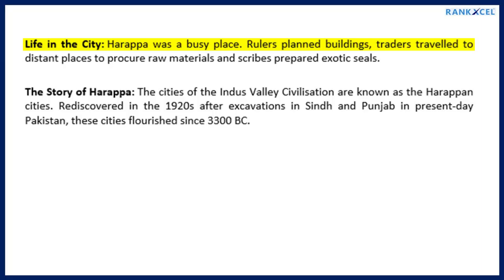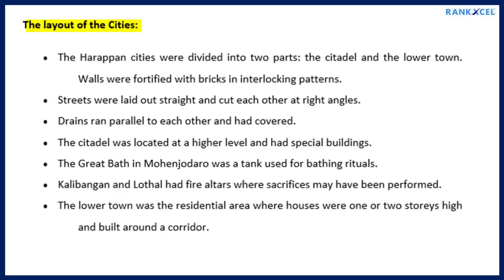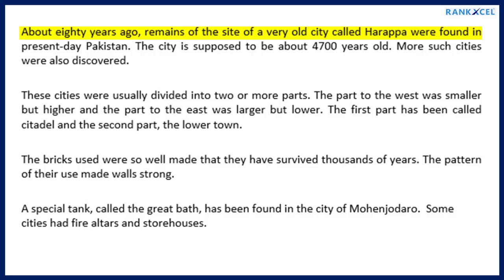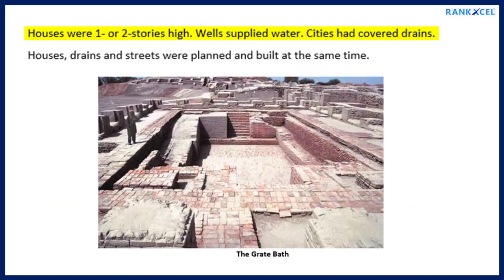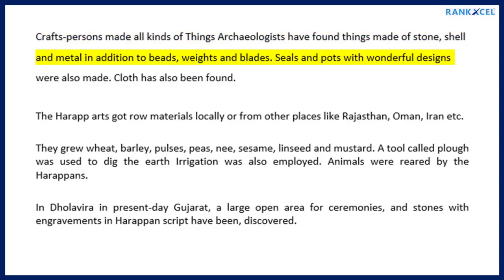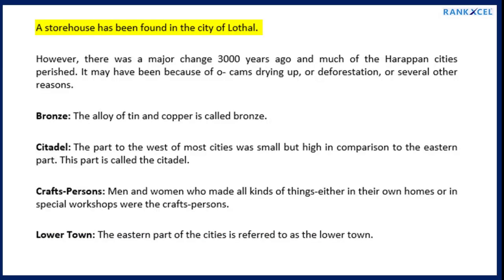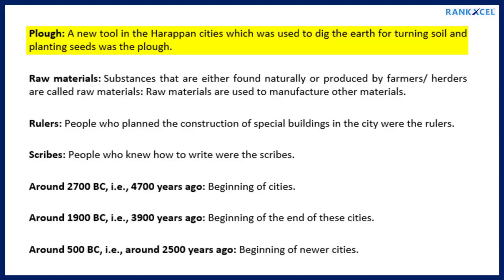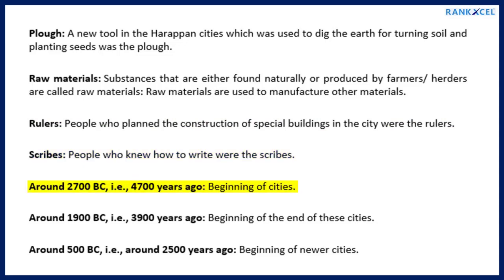3. IN THE EARLIEST CITIES 1n